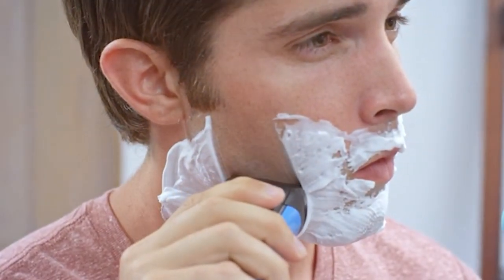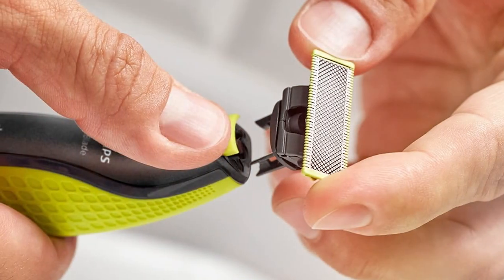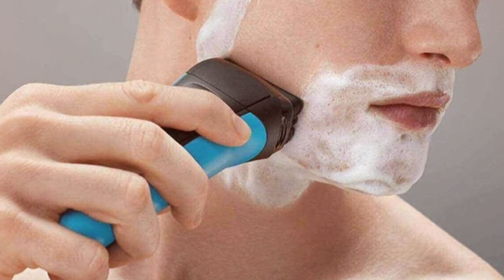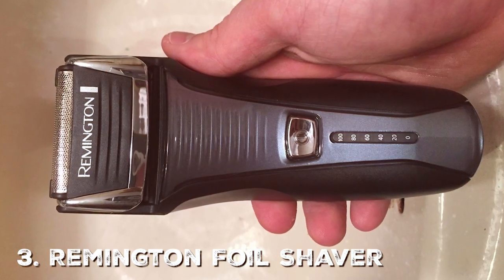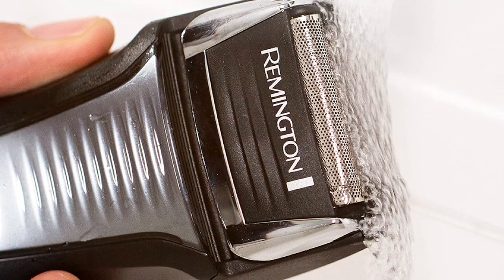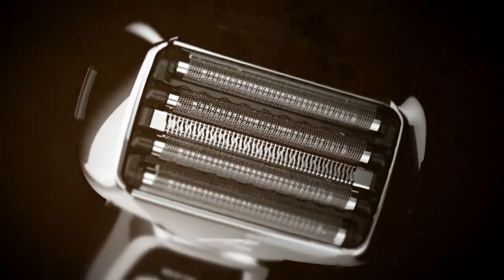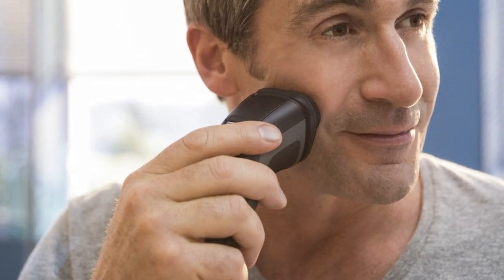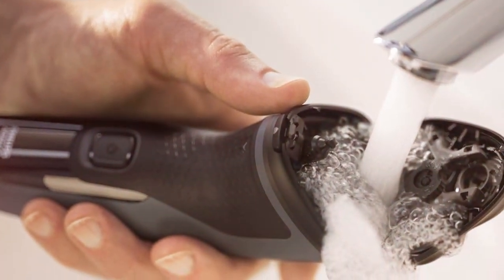Top 5 Best Electric Shavers in 2024 | Reviews, Prices & Where to Buy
Links to the Best Electric Shavers we listed in today's Electric Shaver review video:

1 Philips Norelco OneBlade Hybrid Electric Trimmer QP2520/90

2 Braun Electric Razor for Men ? 310s

3 Remington Foil Shaver, Electric Razor for Men F5-5800B-AT1

4 Panasonic ARC5 Electric Razor for Men ES-LV65-S

5 Philips Norelco Shaver 2300 Rechargeable Electric Shaver ? S1211/81

What are the Best Electric Shavers in 2024?

In today's video we reviewed the Top 5 Best Electric Shavers on the market in 2024. We made this list based on our personal opinion and we ranked them in no particular order, after doing our research based on their prices, quality, durability, brand reputation and many more.

After watching this video you will know which are the best budget, top selling and top rated Electric Shaver on the market today.

If you choose from this list you can be sure that you buy one of the best Electric Shavers available today.